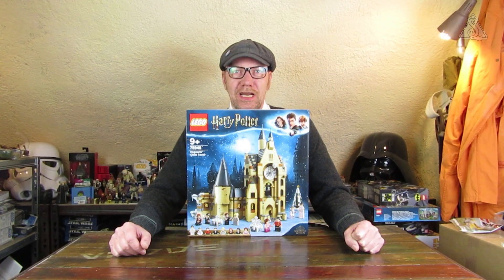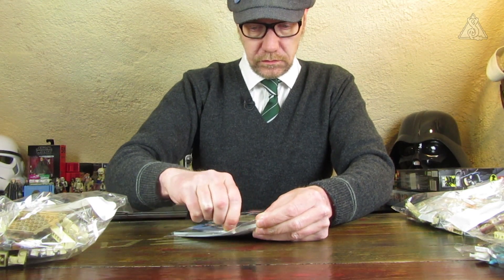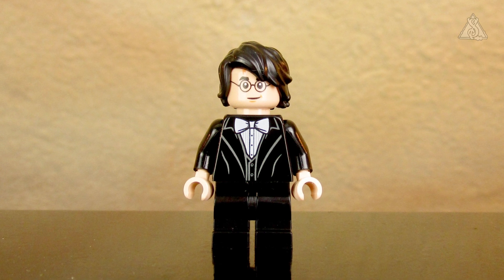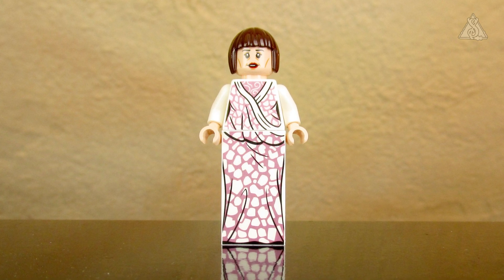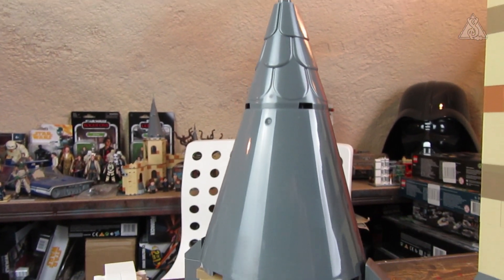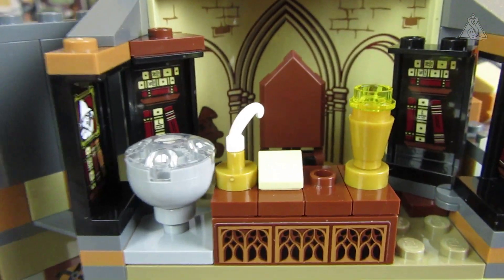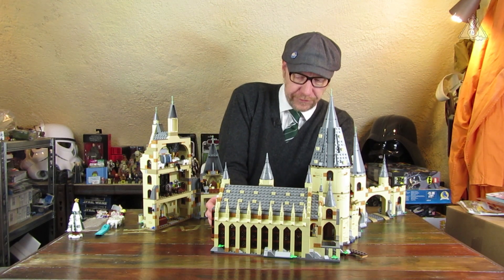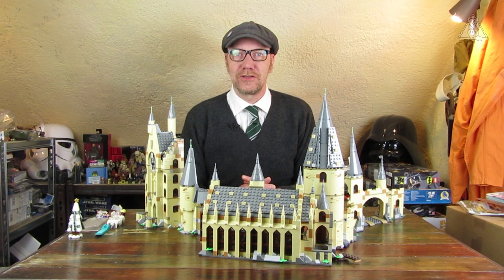🧱🔍 Review LEGO Harry Potter 75948 - Hogwarts Uhrenturm - Unboxing deutsch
Nach den LEGO® Harry Potter™ Sets 75954 Die große Halle von Hogwarts™ und 75953 Die peitschende Weide von Hogwarts™ erscheint ein knappes Jahr später die Schloss Hogwarts™ Erweiterung 75948, der Hogwarts™ Uhrenturm mit Vorhalle samt dem Trimagischen Pokal™,  dem Ballsaal für den Winterball während des Trimagischen Turniers™, Dumbledores™ Büro, dem Unterrichtsraum zur Verteidigung gegen die dunklen Künste mit Moodys™ Schultafel, dem Krankenflügel und natürlich der verstellbaren Uhr, mit der die Zeit während der Zeitreise mithilfe des Zeitumkehrers™ simuliert werden kann. Letzterer ist leider nicht enthalten. Dafür jedoch die LEGO® Minifiguren™ von Harry, Ron, Hermine, Fleur, Victor, Cedric, Madame Maxime™ und Dumbledore™ in Festumhängen und Ballkleidern.

Details zum Set:
Hersteller: LEGO®
Bezeichnung: Hogwarts™ Uhrenturm
Themenwelt: The Wizarding World of Harry Potter™
Set Nummer: 75948
Alter: 9+
Teile: 922
Minifiguren™: 8
Bauanleitungen: 1
Aufkleber: 16
bedruckte Steine: 1
Erscheinungsjahr: 2019
UVP: €89,99
Preis pro Stein Ø: €0,10
Gewicht netto:
Preis pro 100g: